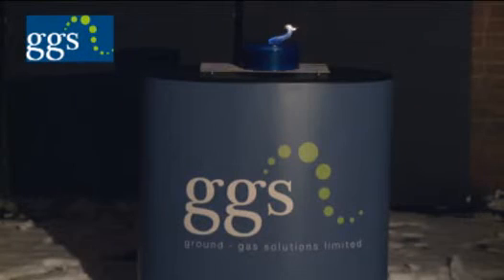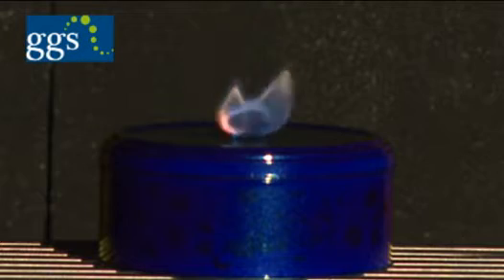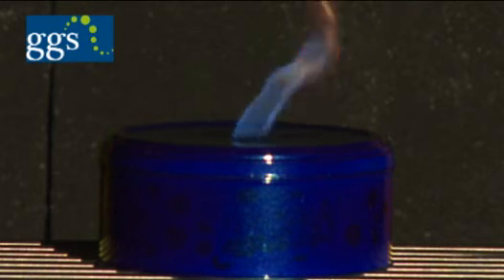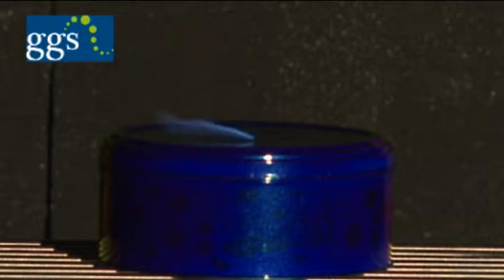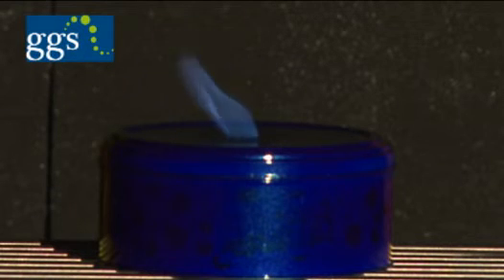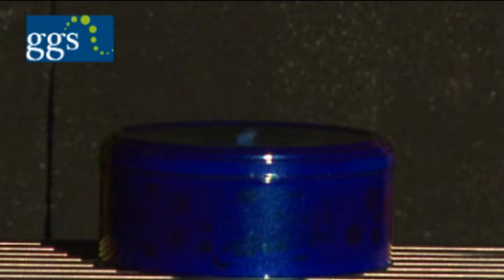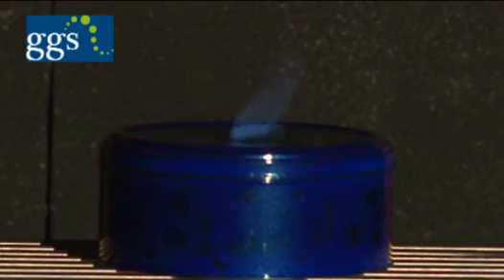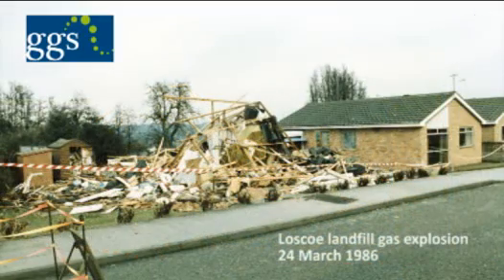GGS: Explosive properties of Methane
A demonstration of the risks of methane gas.